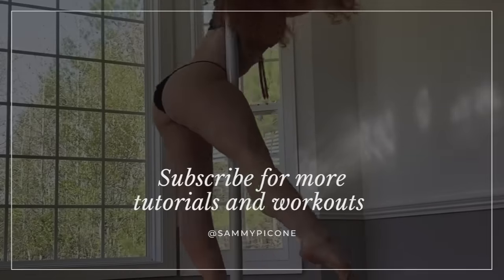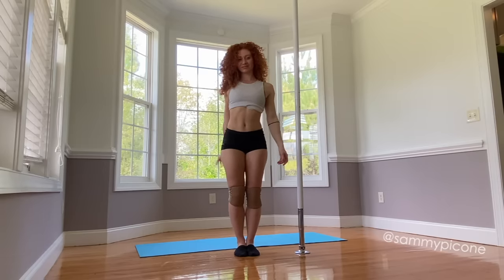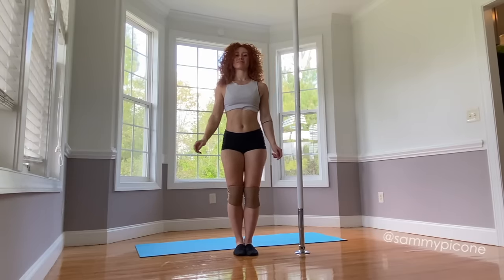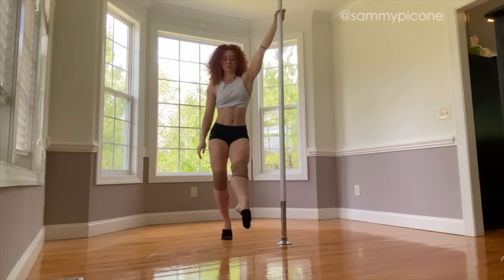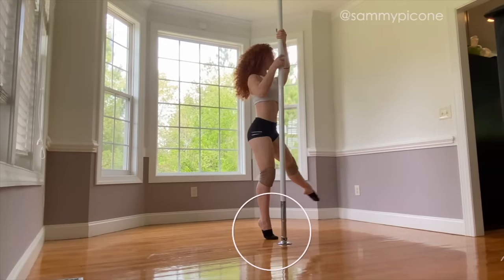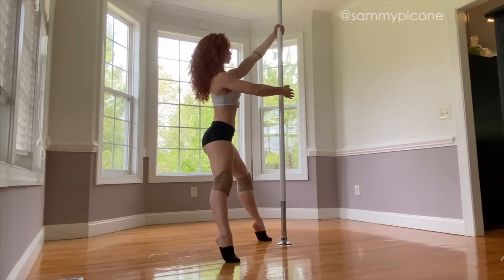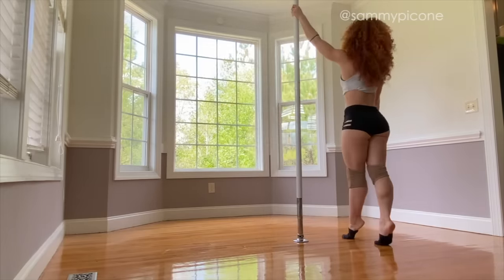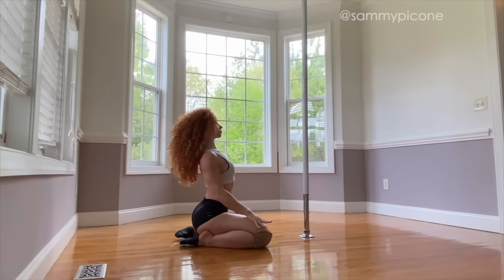Beginner Pole Tutorial - A 3-Part Static Pole Flow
**Make sure you are cleared by your doctor or PT if you have any injuries, questions, or concerns PRIOR to trying this tutorial.**

THE POLE THAT I USE:
I personally use a 45mm white powder coated xpole. However, I recommend 45mm chrome xpole for beginners (as long as you are not allergic to chrome). No drilling into the ceiling or floor required and very SAFE! Thank you!

Enjoy loves 🧡